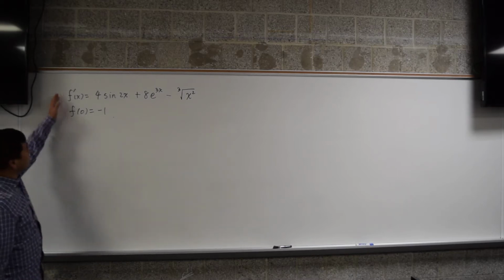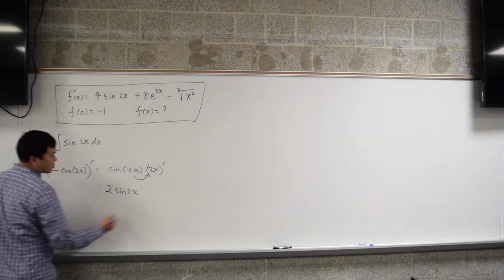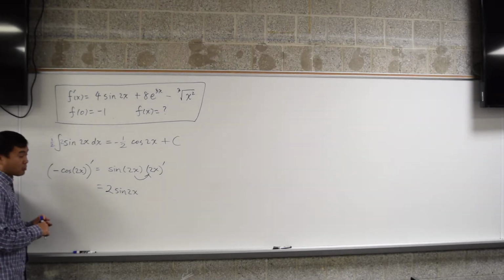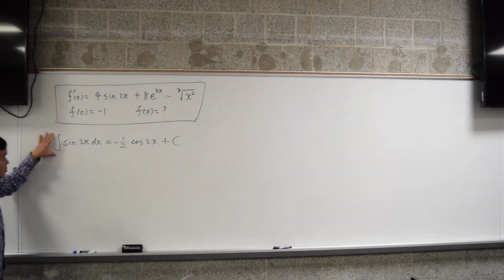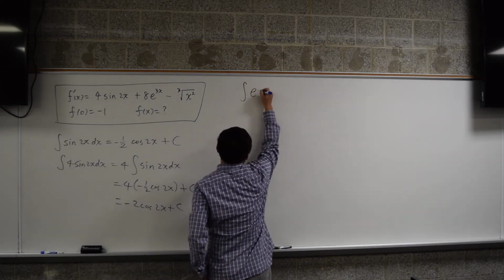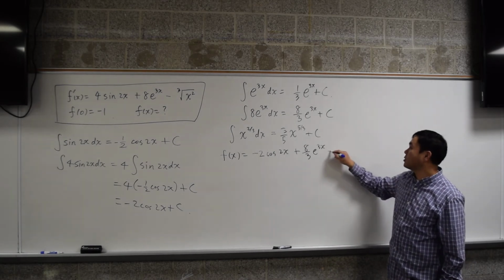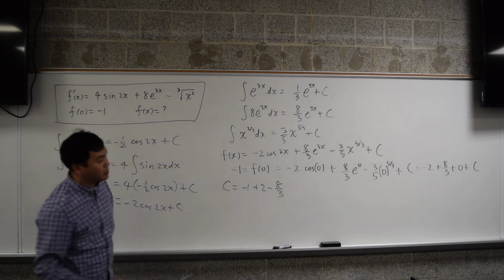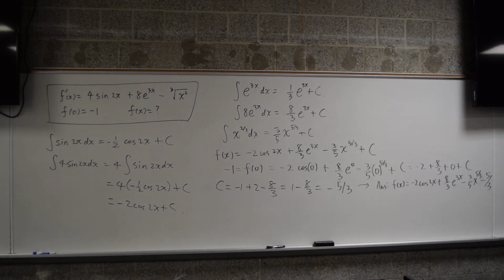Initial value problem example2